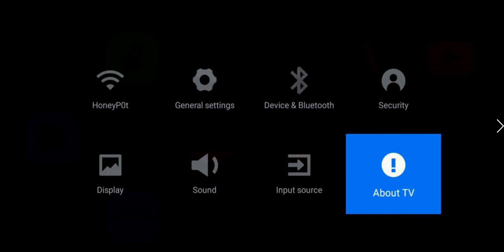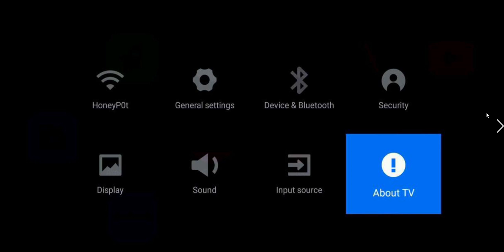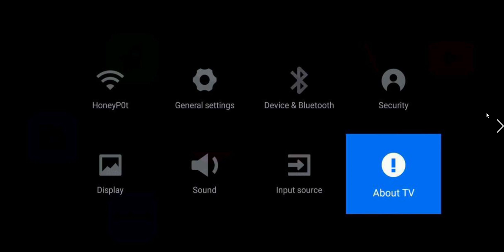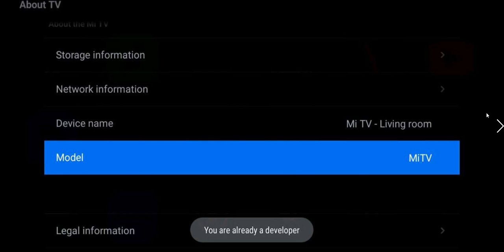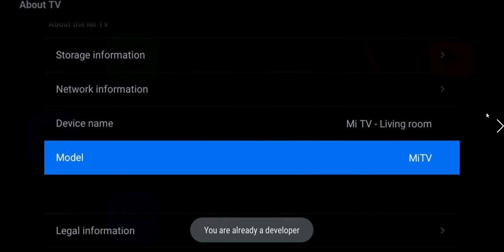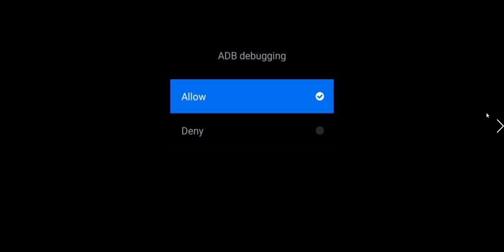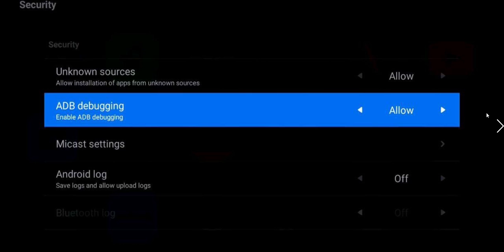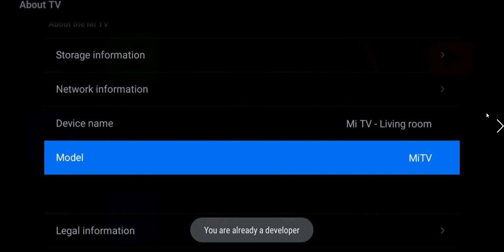Mi Tv 4 | adb debugging | Part 1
Part 1: Setup Mi Tv 4 for adb debugging.